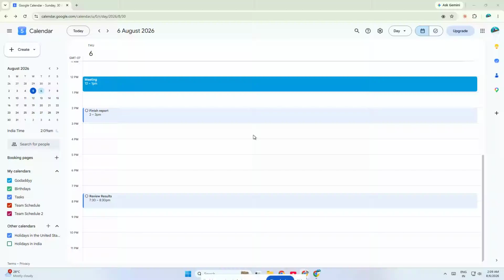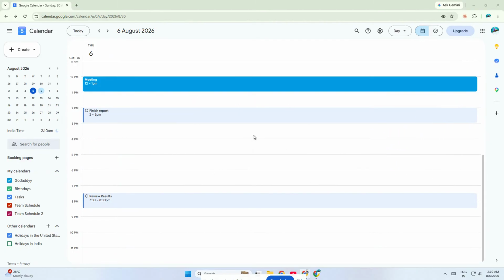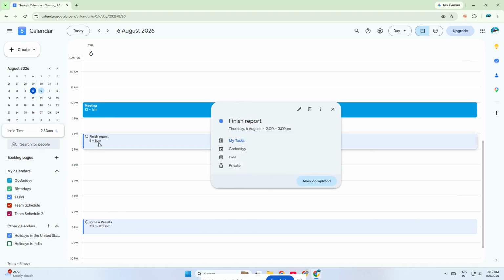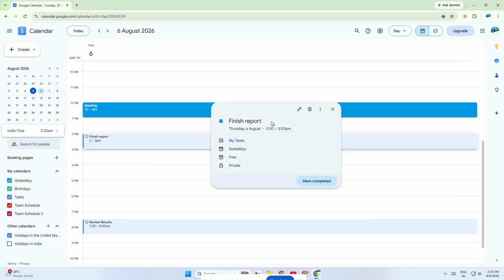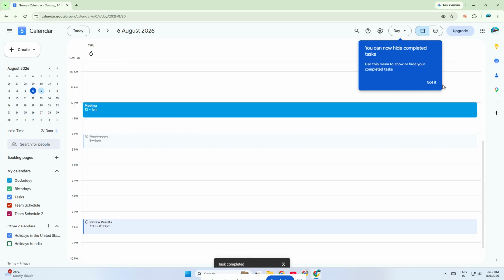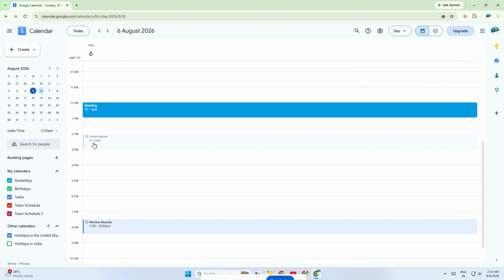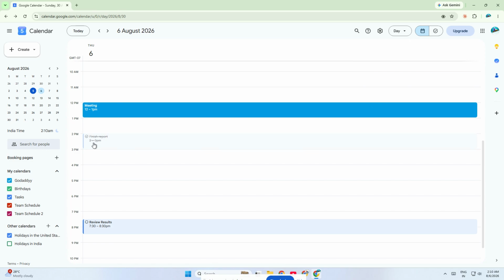How To Mark A Task As Complete In Google Calendar (Easy Guide)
Learn how to mark a task as complete in Google Calendar in just a few quick steps. This simple tutorial shows you how to open a task, find the completion option, and keep your calendar organized.

🕚Timestamps:
0:00 Intro
0:14 Open Google Calendar
0:23 Select The Task You Want To Finish
0:34 Click Mark Completed In The Details Pop-Up
0:47 Outro

✍️What You'll Learn In This Video:
• How To Open Google Calendar And Find Your Task
• How To Select A Task And View Task Details
• How To Mark A Task As Completed In Google Calendar
• How To Keep Your Calendar Organized And Up To Date

💡Pro Tips:
• Use Google Calendar tasks to track daily to-dos and recurring reminders.
• Mark completed tasks as soon as you finish them to keep your list clean.
• Review old tasks regularly so your calendar stays easy to manage.